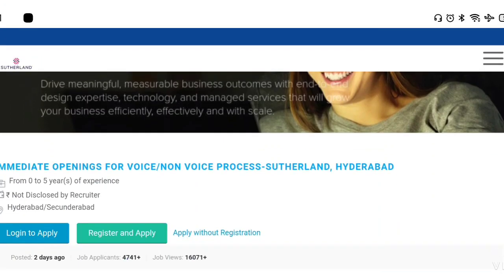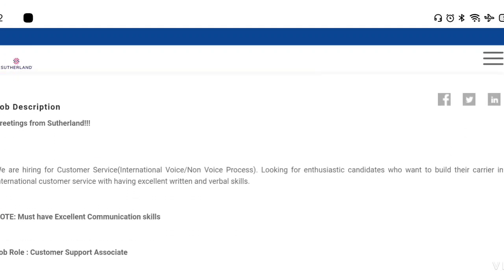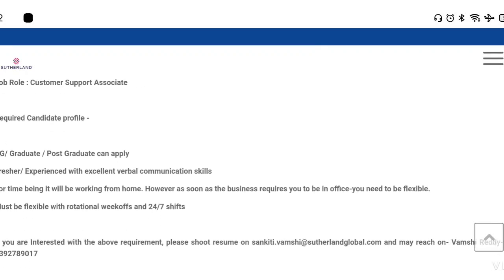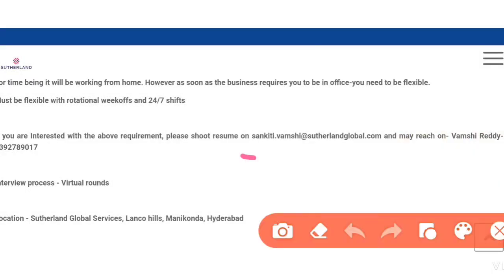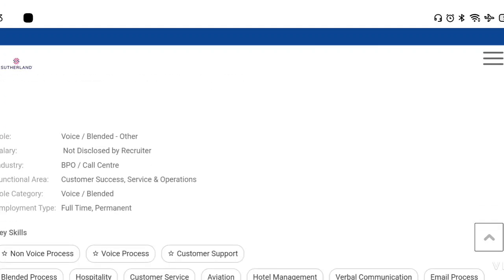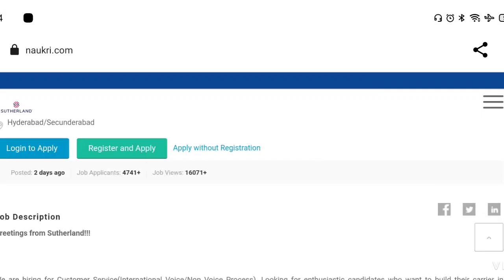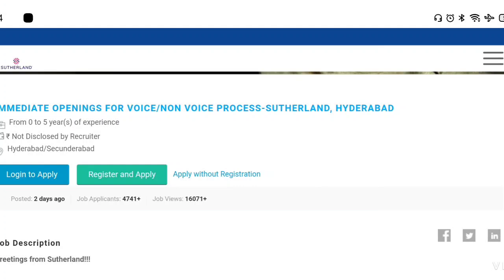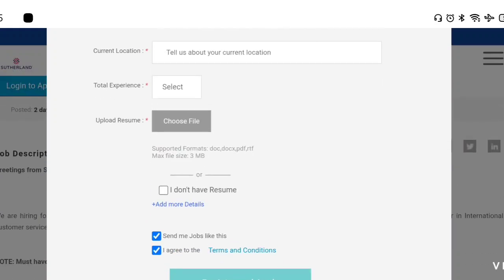🔥 అర్జెంట్ రిక్రూట్మెంట్|| లొకేషన్ హైదరాబాద్|| Latest jobs in Hyderabad || inter degree